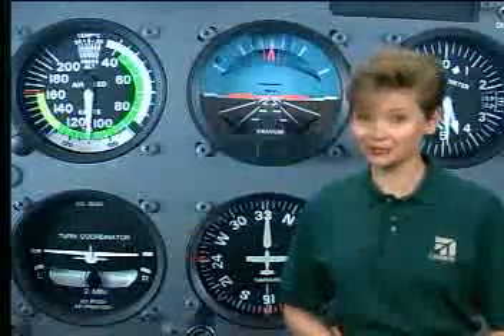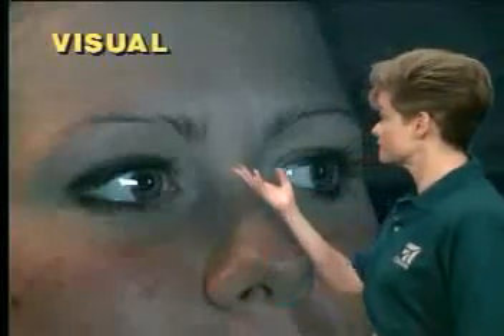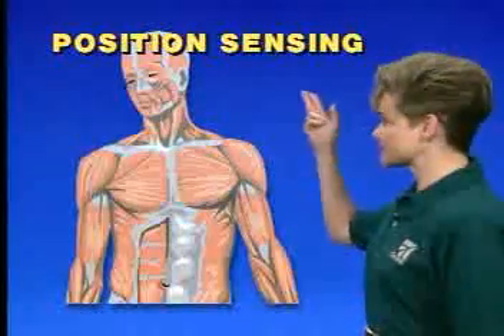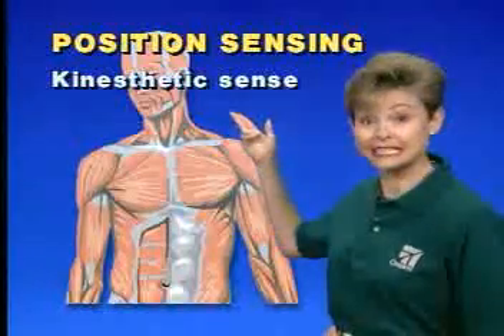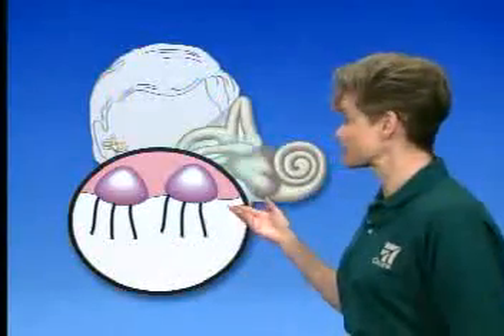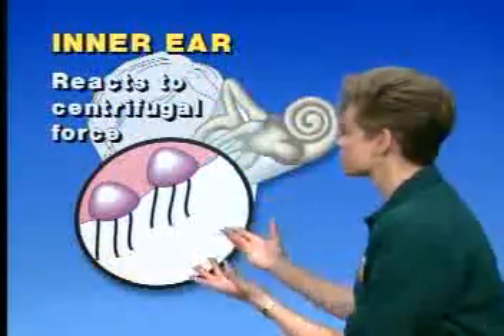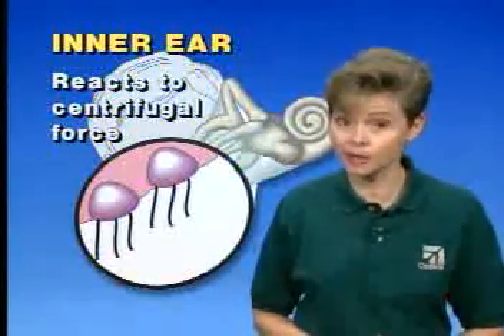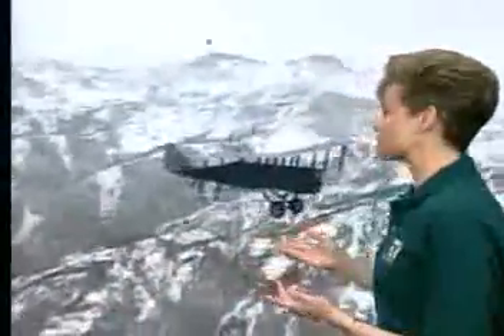Curso Vuelo por Instrumentos #3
Why to use intruments instead of fisical senses to fly IFR
Porque usar los instrumentos de vuelo en lugar de nuestro sentidos físicos
Cd No.1
Este curso esta en venta en: cursodeaviacion.weebly.com/
*Nota: La calidad de los videos es mejor que esta...